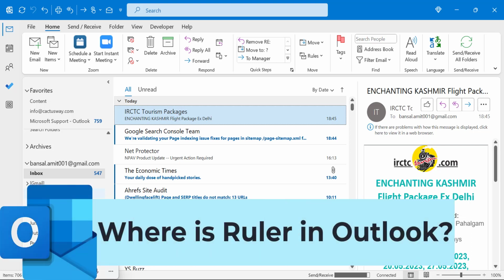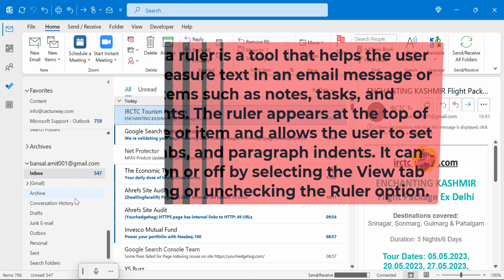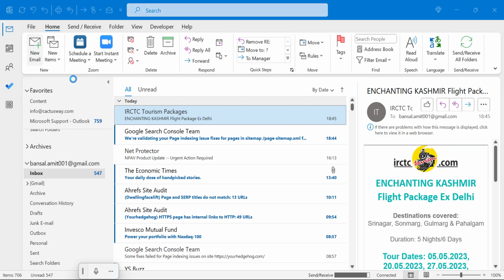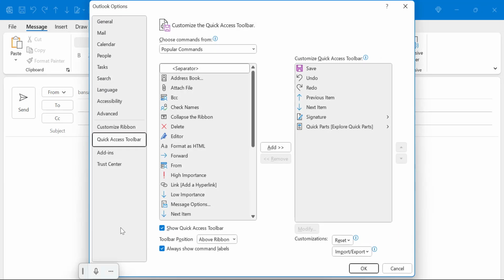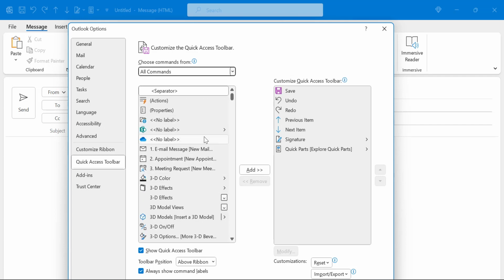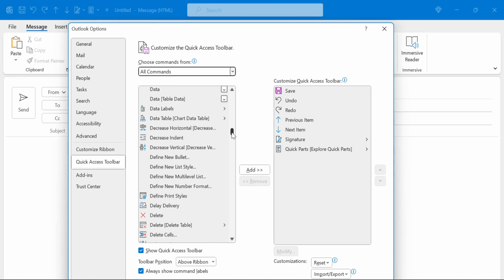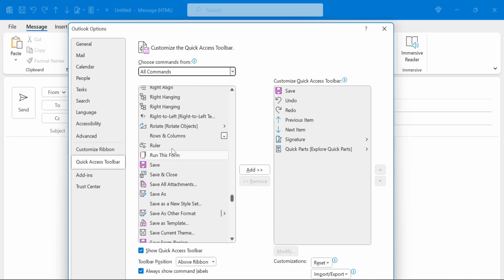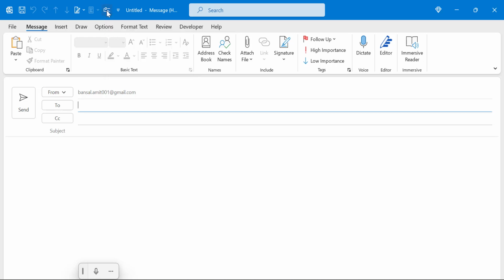Where is Ruler in Outlook?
In Outlook, a ruler is a tool that helps users align and adjust the formatting of text and objects in an email message or document.

It appears as a horizontal bar at the top of the message or document window, with markings indicating the position of the cursor and the margins of the page or message.

Users can use the ruler to set tab stops, adjust margins, and control the spacing between lines and paragraphs.

In this video, where is Ruler in Outlook?

- EQUIPMENT USED
○ My camera